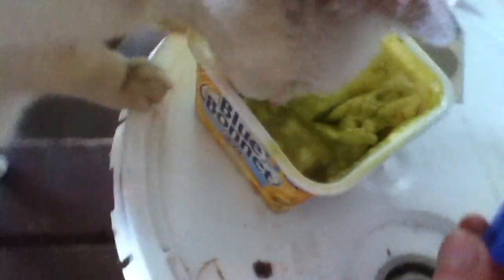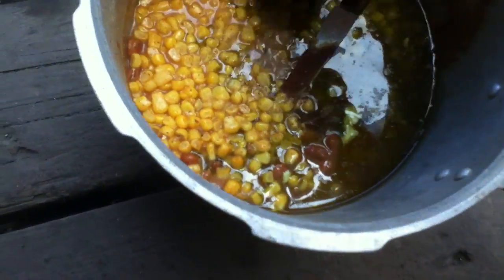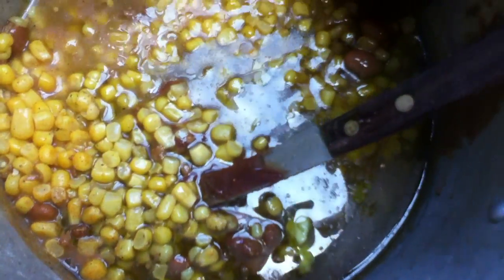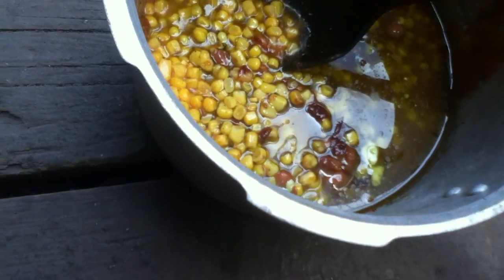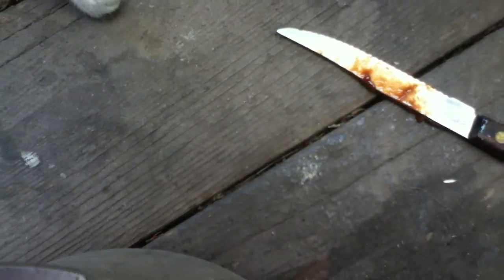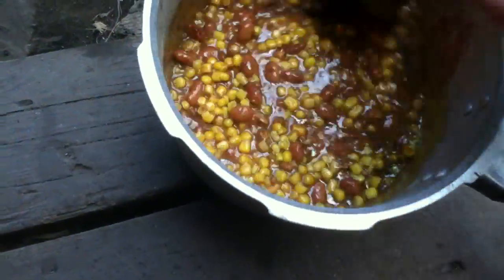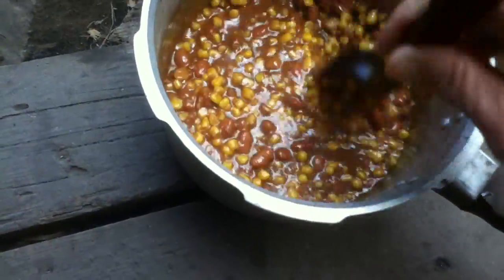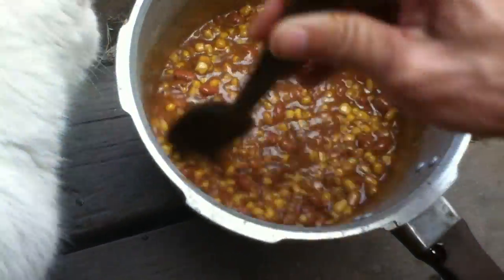67 - BUTTER OIL FOR RELAXATION